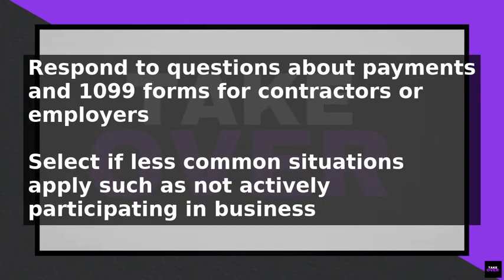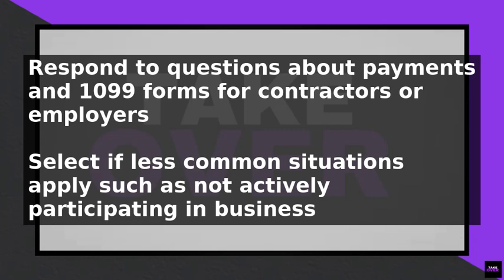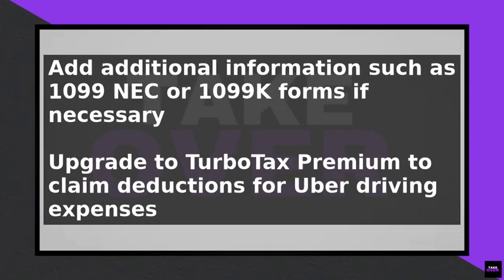How To Add Uber To Turbotax (2025)